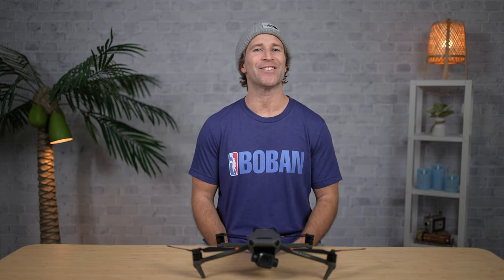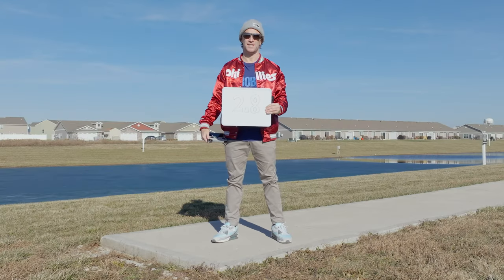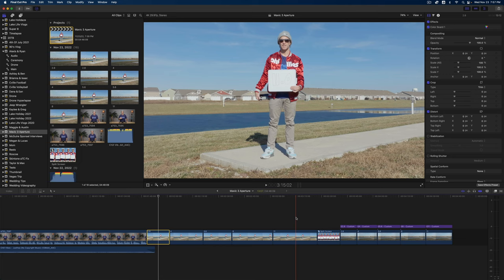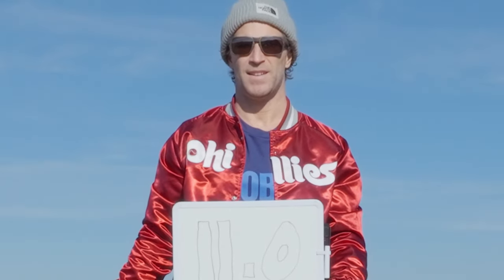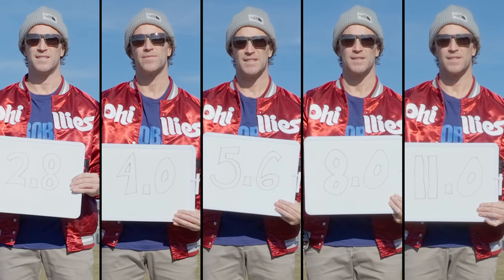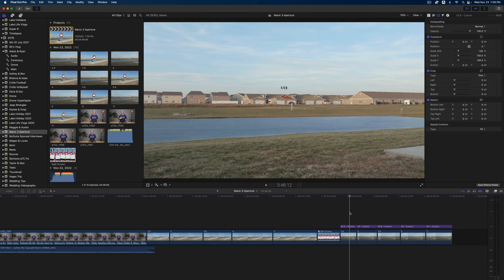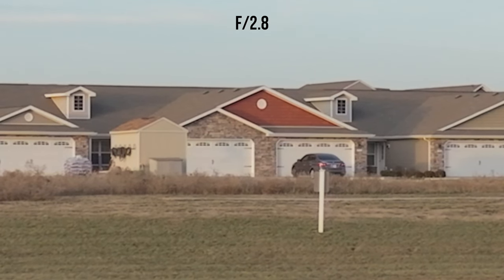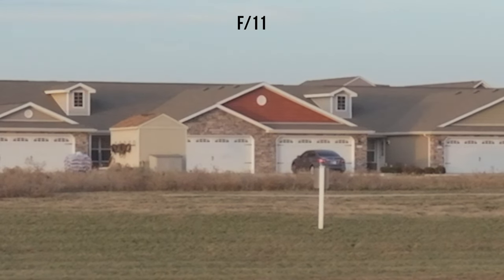DJI Mavic 3's SHARPEST Aperture!?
In this video I test out all of the different apertures on DJI's Mavic 3 to see which one has the most detail and sharpness.